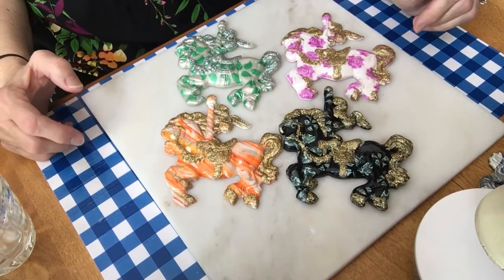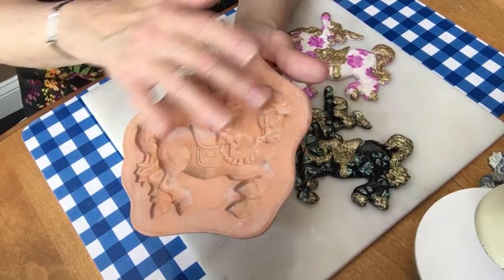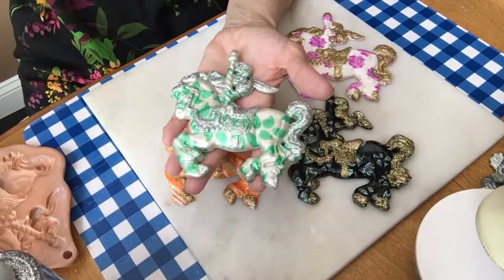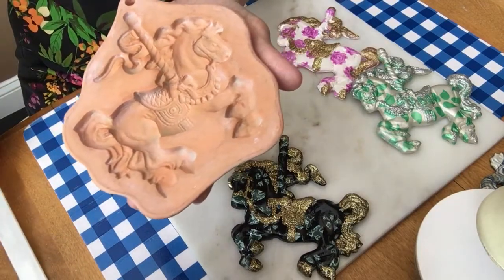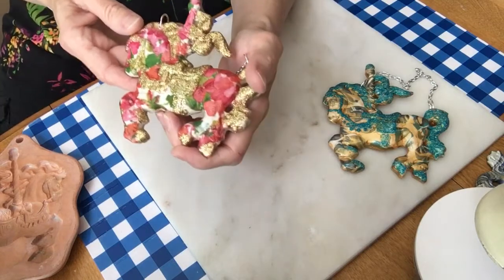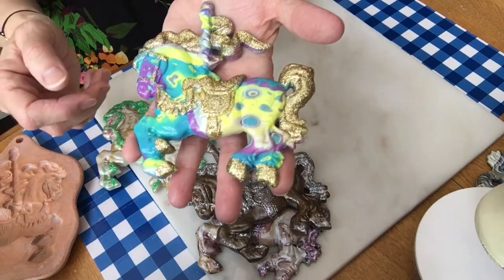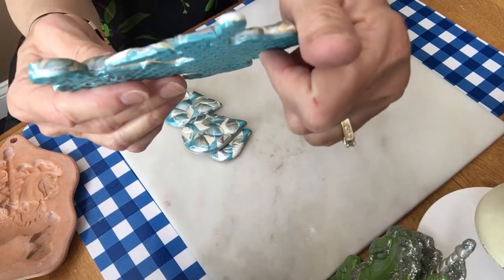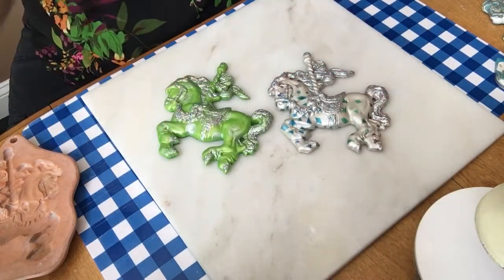Clay Carousel Horses Show & Tell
As promised yesterday I am going to show you and tell you about my clay carousel horses today!❤️